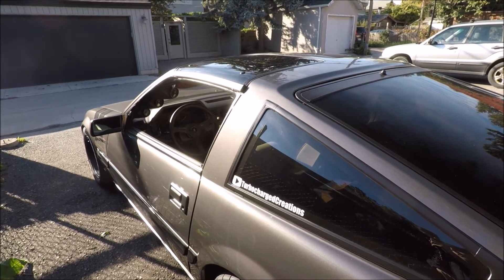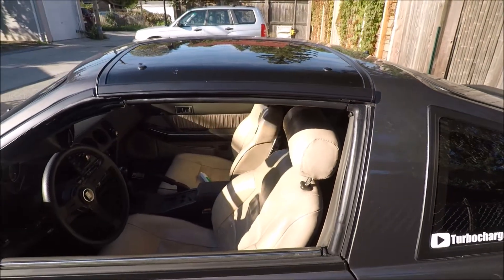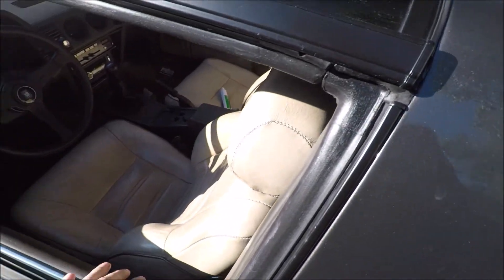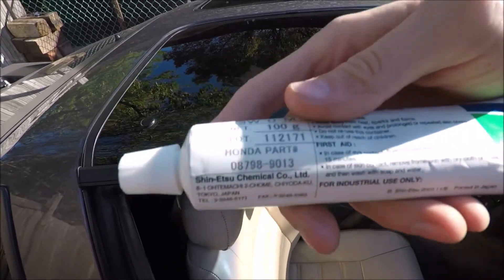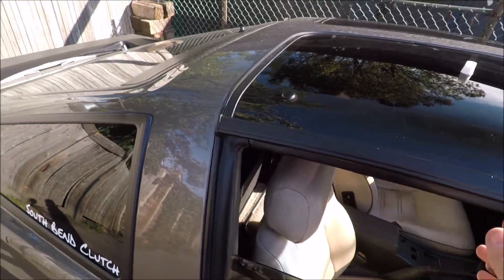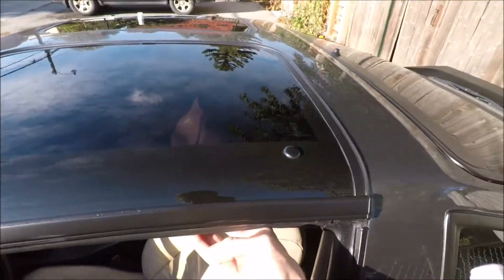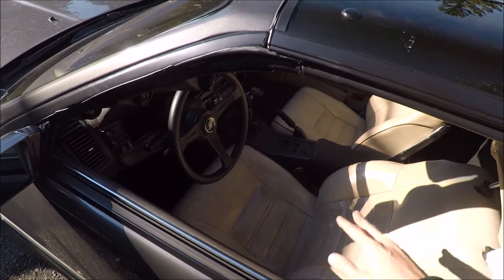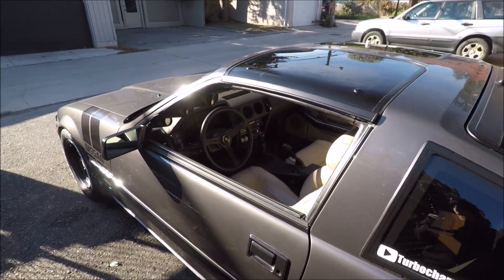How to Stop Leaky T-tops Part 2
If you havent heard of it before, now you know! Shin-Etsu Silicone Grease is like magic! Put this stuff around your T-top rubbers and be amazed at how well it stops leaks. You can get this at any Honda Dealer, part# 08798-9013. Hope this helps!